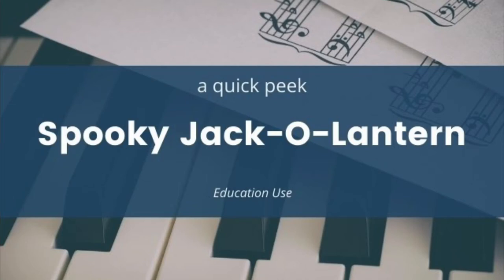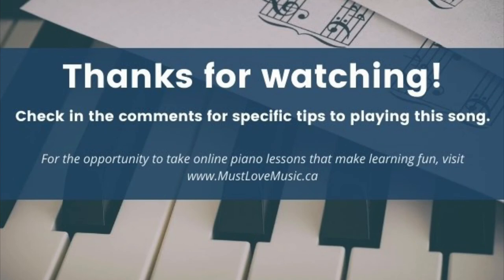Spooky Jack O Lanterns (piano tutorial)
This Halloween song has a spooky sound!

Tips:
-  This song has accidentals in it.  Before starting find the flats & sharps in this song.
-  The rhythm helps make the song come together.  Hold each note for its full number of beats.
- At the end, hold the RH while playing your LH.  Check how many rests are in the LH before you play!

For the opportunity to take ONLINE PIANO LESSONS that make learning fun,

P.S. Thanks to Julie A. Lind for writing this score.

This meant to be an educational video & in no way is meant to replace the copyright of the original arranger or publisher.